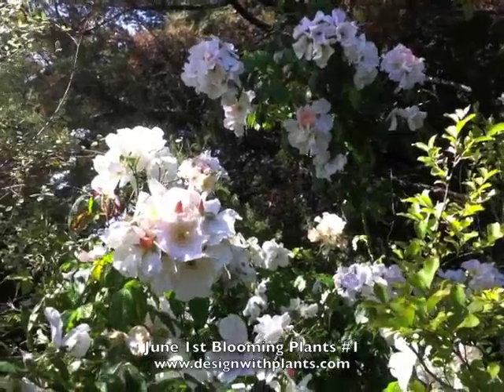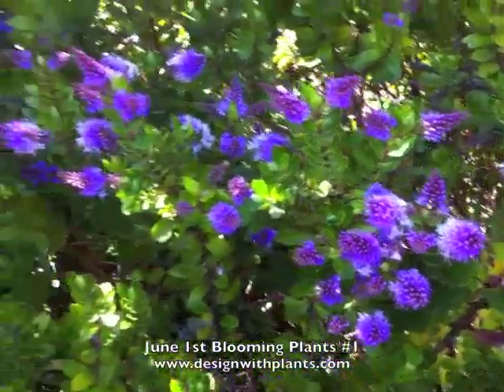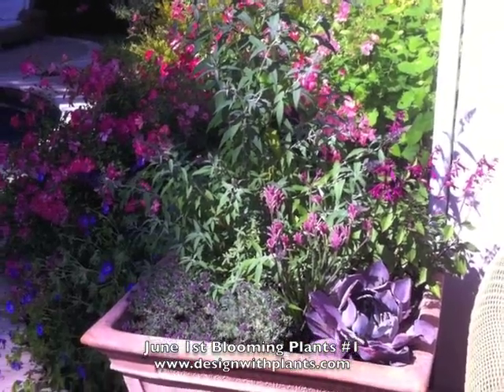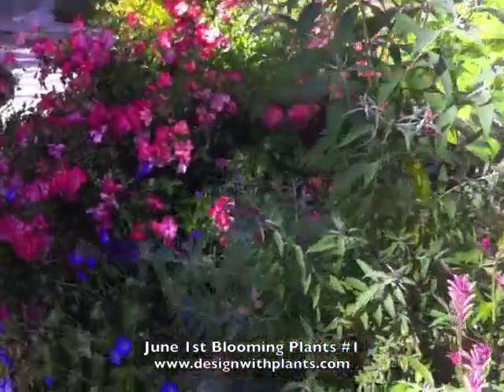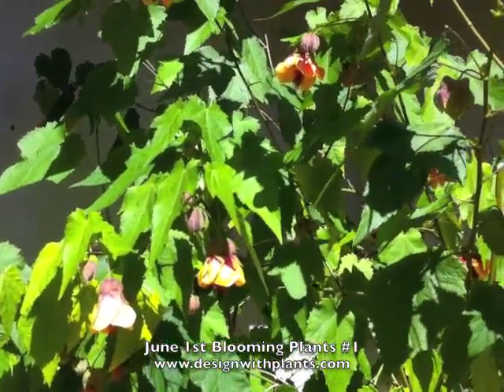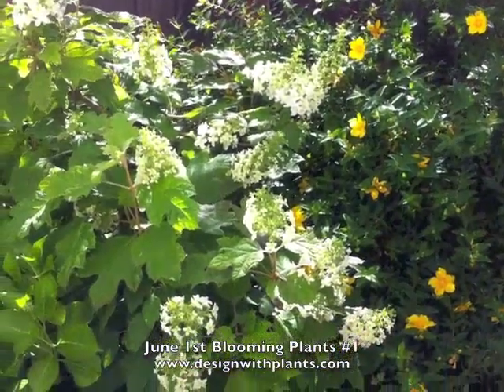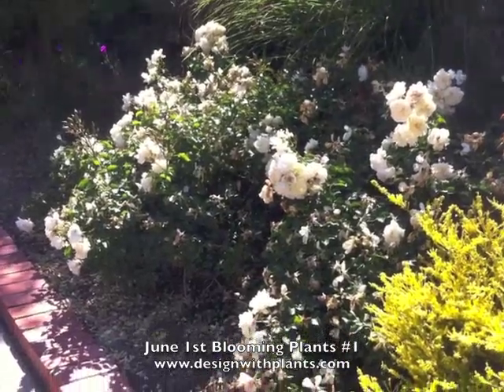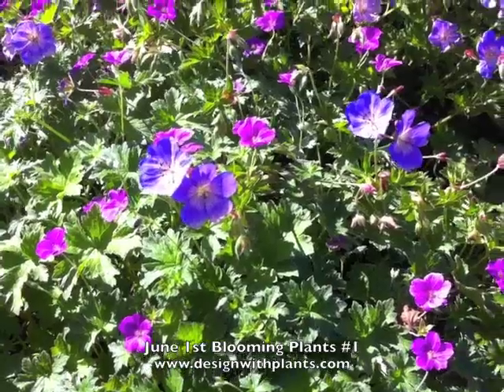June1st Blooming Plants Part 1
June 1st Blooming Plants #1 is a walk through my garden at the very end of May 2012 showing what is in bloom. It gives some ideas of what to use for bloom in a design this time of year as well as some interesting combinations. To learn more please watch the video. For more information on many other plants please